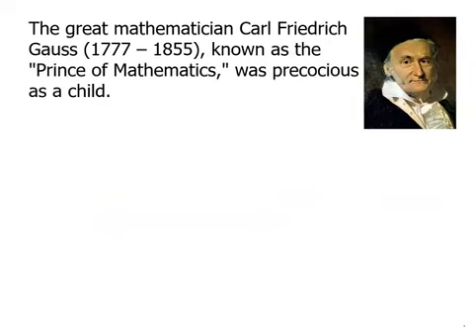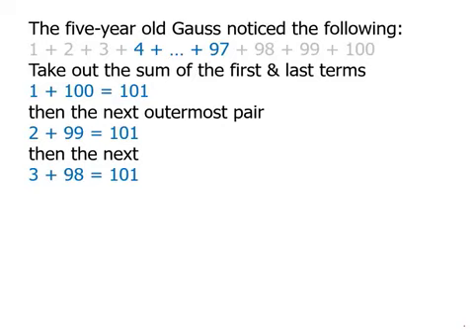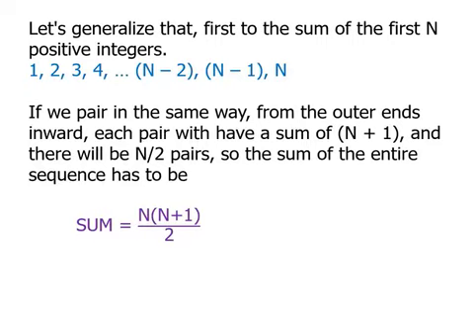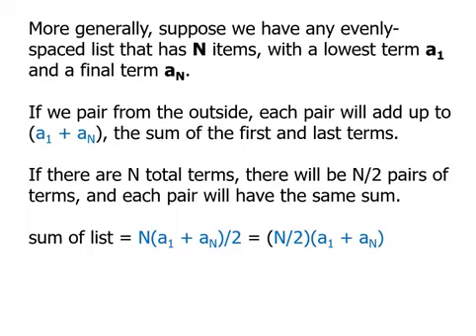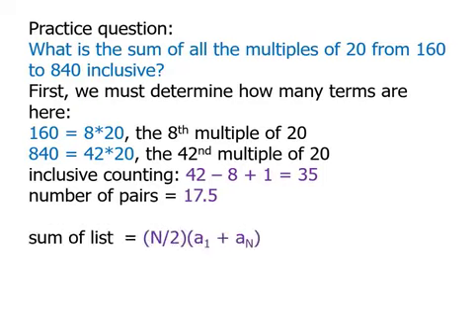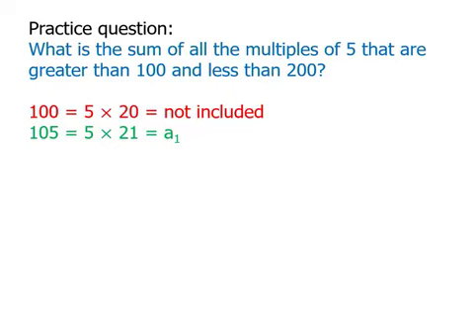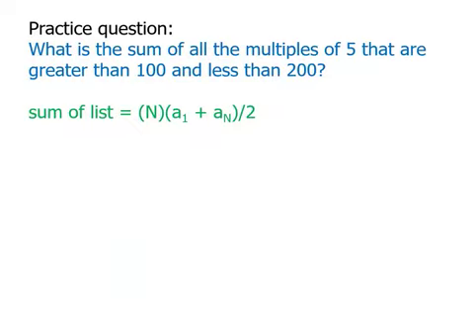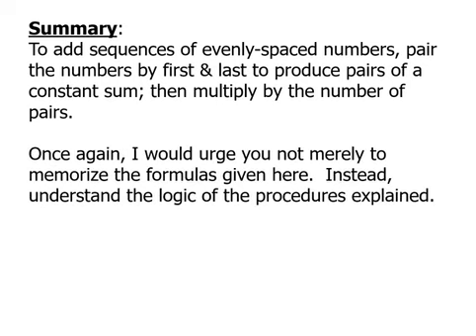20.-Sums-of-Sequences-Ch 6-GRE || gre complete course || greprep || greexam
20.-Sums-of-Sequences-Ch 6-GRE